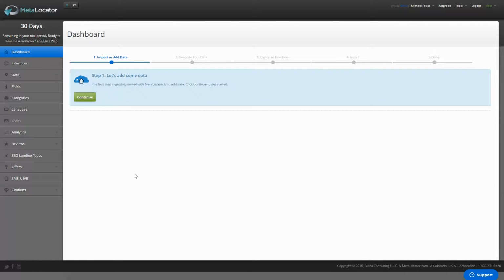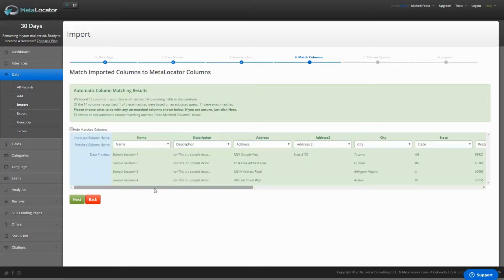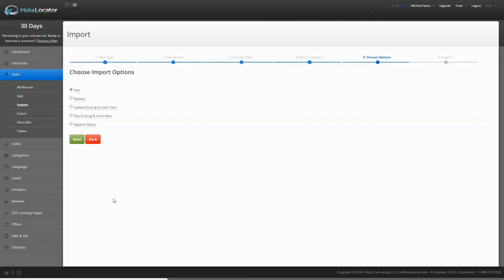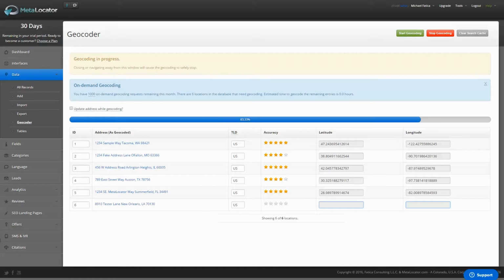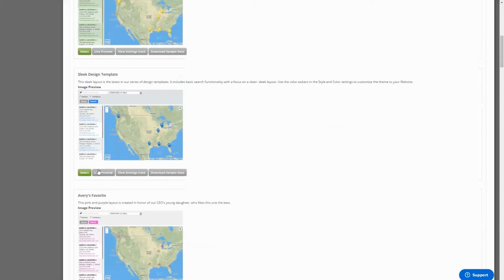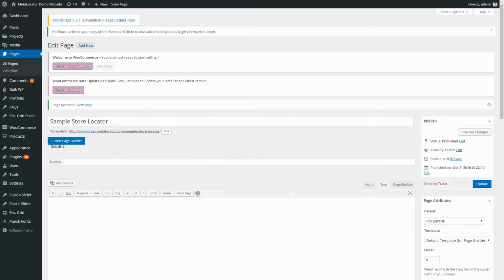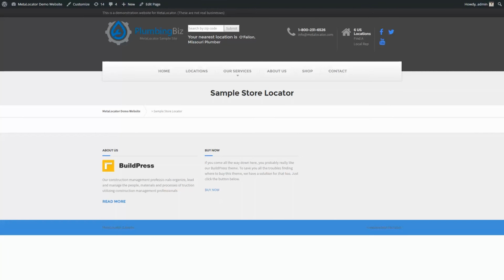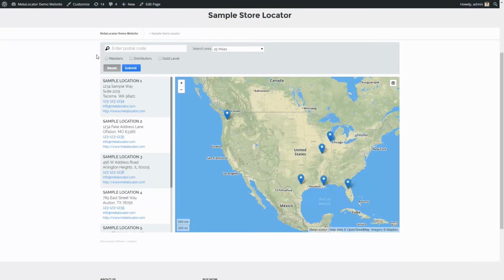Getting Started Video 2017 With Intro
MetaLocator's latest getting started video.